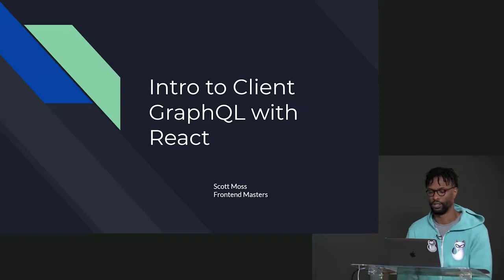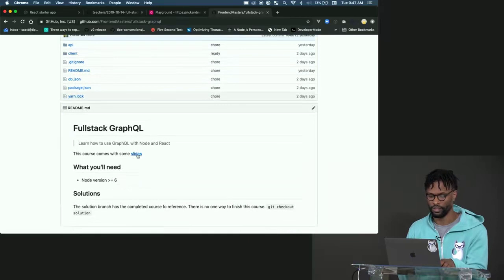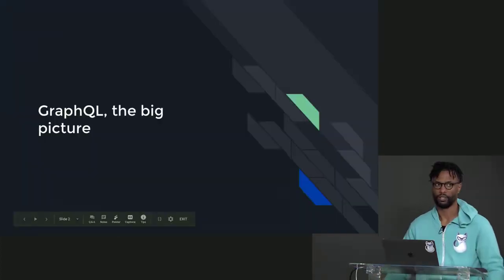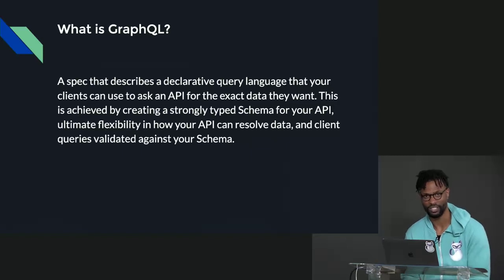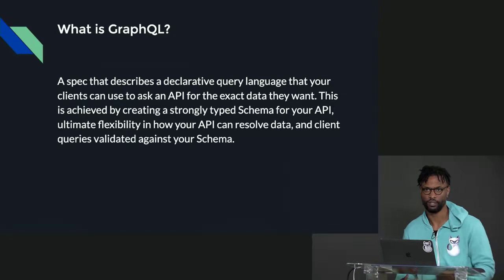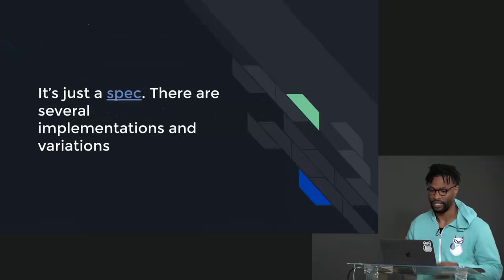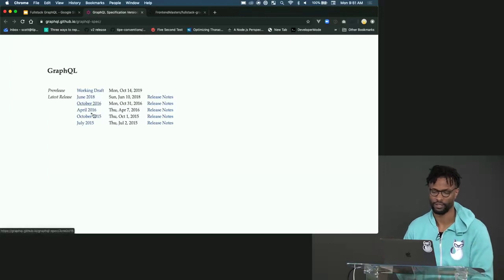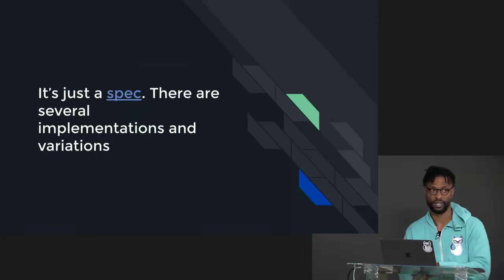1. Introduction to graphql with react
Learn the basics of graphql